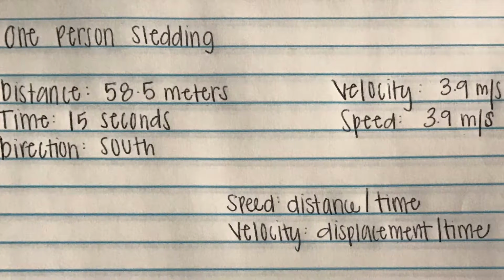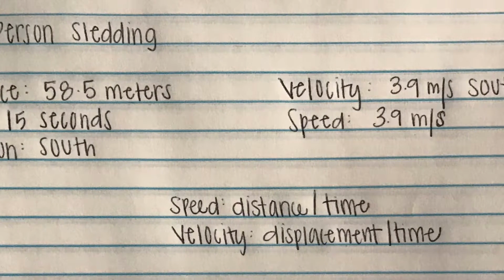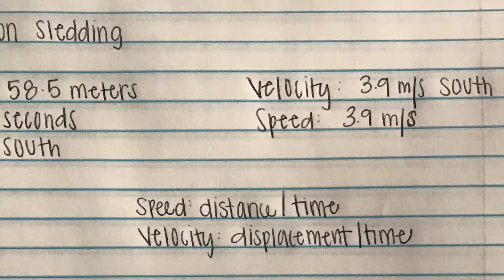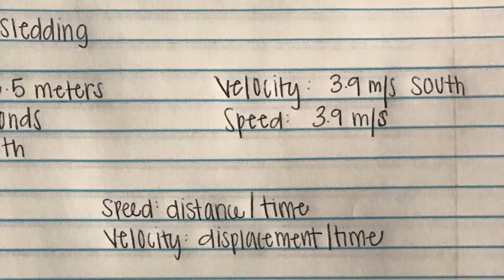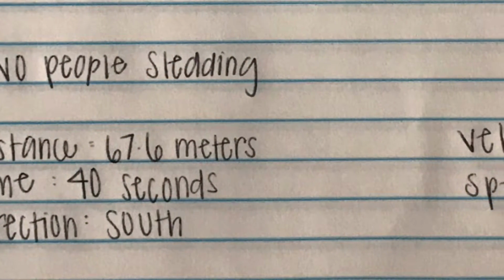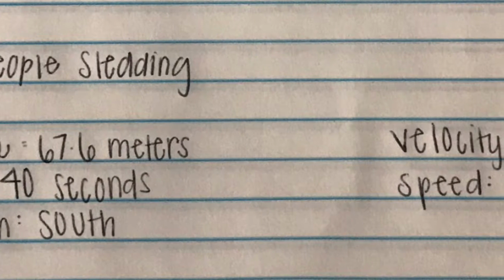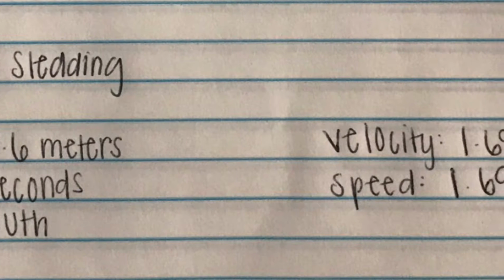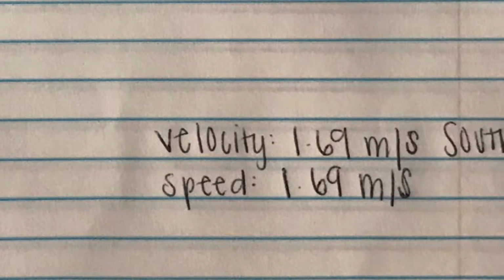Velocity vs Speed Physics Video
This is a video explaining velocity vs speed using a sledding example.